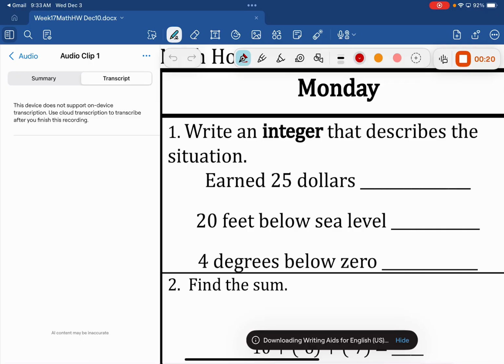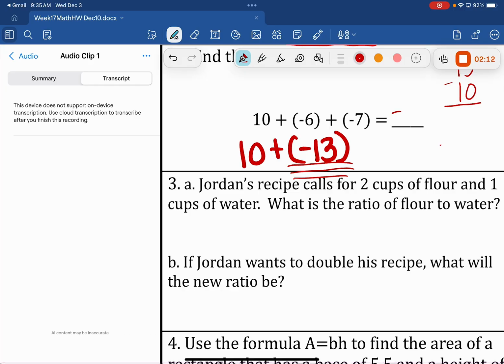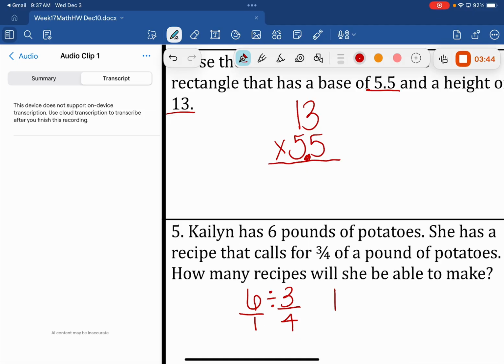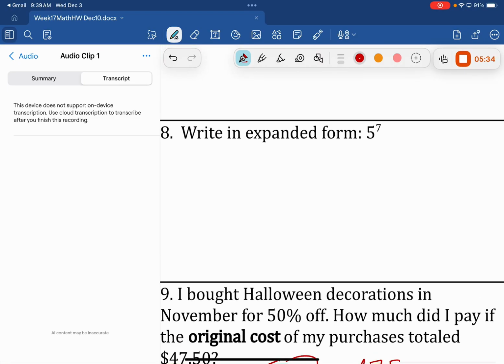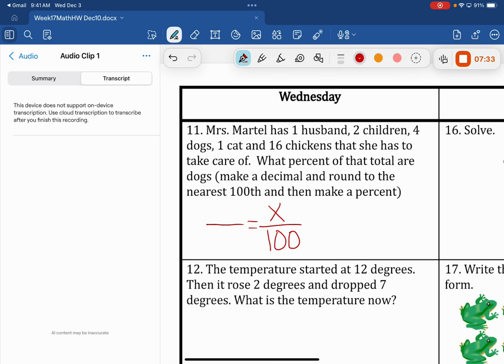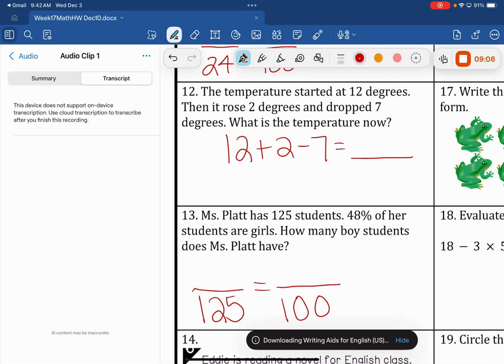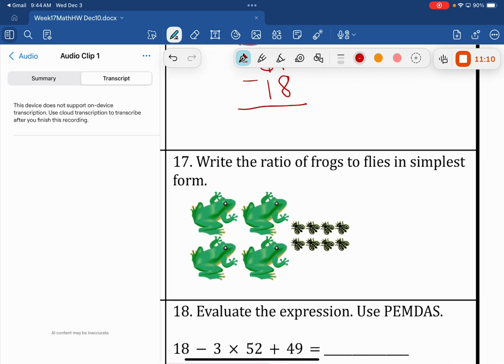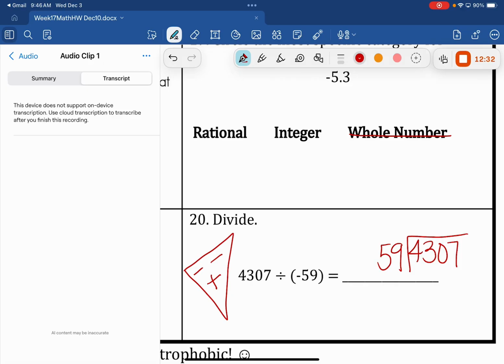December 3, 2025